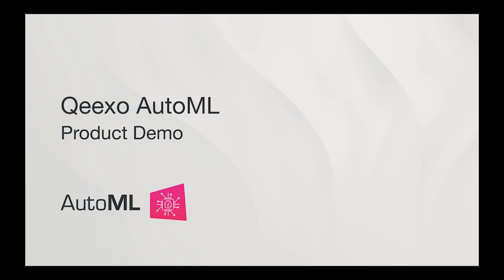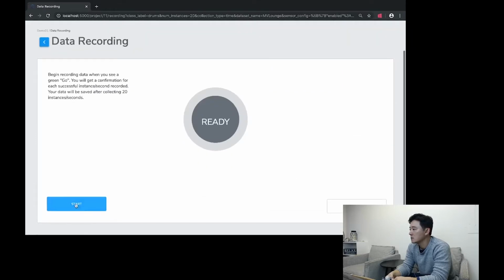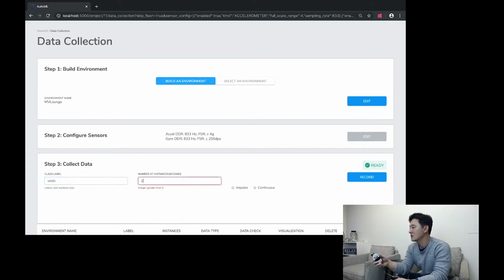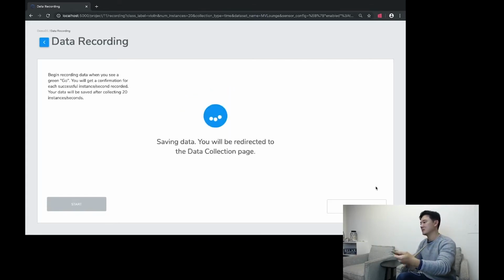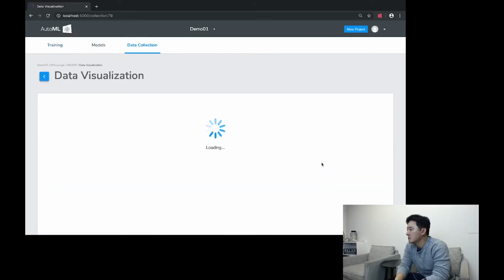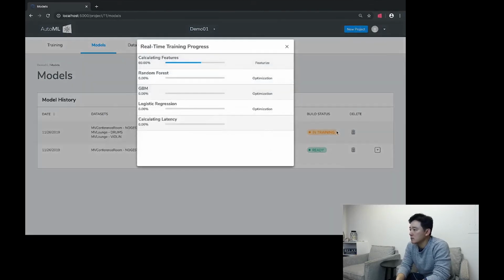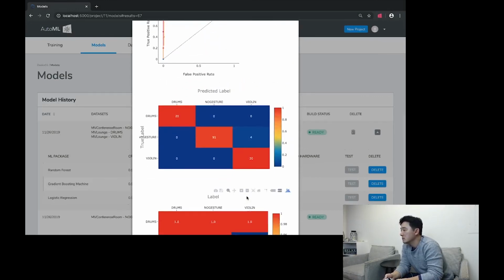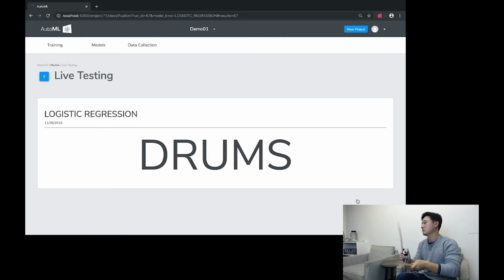[Qeexo AutoML] Live Demo: Automating Machine Learning for Embedded Devices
Qeexo AutoML is Qeexo’s one-click, fully-automated platform that allows customers to leverage sensor data to rapidly build machine learning solutions for highly constrained environments with applications in mobile, IoT, wearables, automotive, and more.

Delivering high performance, solutions built with Qeexo AutoML are optimized to have ultra-low latency, ultra-low power consumption, and an incredibly small memory footprint. As billions of sensors collect data on every device imaginable, Qeexo can equip them with machine learning to discover knowledge, make predictions, and generate actionable insights.

"Drops of H2O ( The Filtered Water Treatment )" by J.Lang